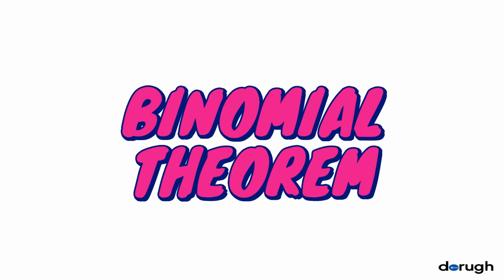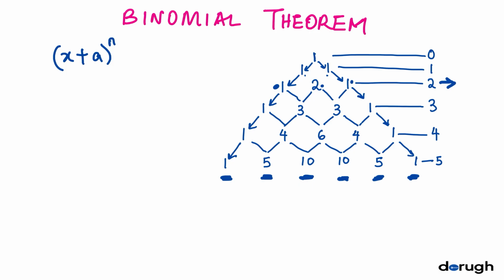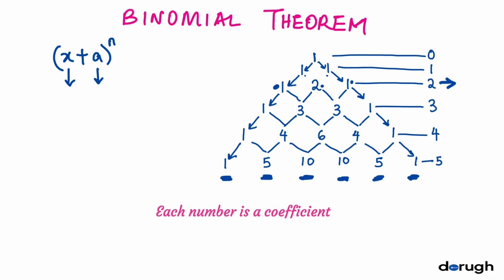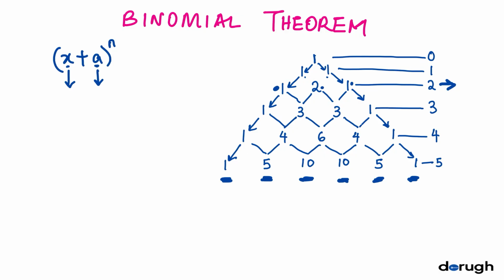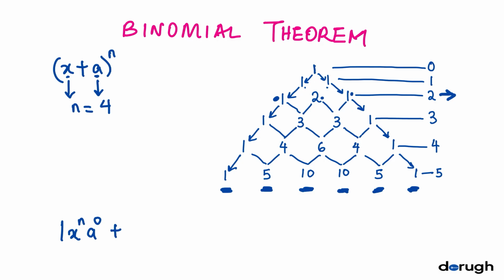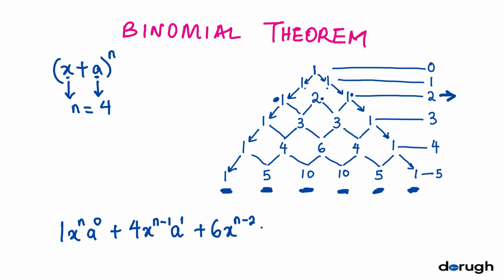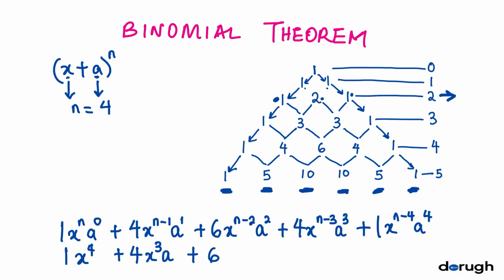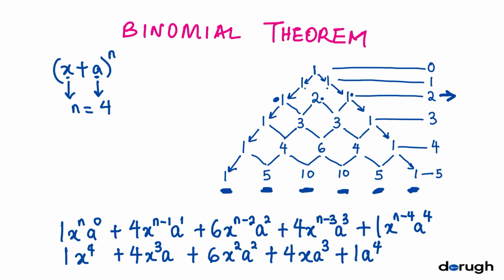Stop expanding brackets! Use Binomial theorem in just 2 steps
Expand brackets in 2 lines using binomial theorem.

In this video, you'll explore:
- Apply Pascal's Triangle
- Walk through example
- Easy steps

Whether you're looking to make your expansion faster or just learning for fun, this video is for you.

This method is especially helpful for students studying algebra, preparing for exams, or anyone who wants a faster way to do binomial expansions.